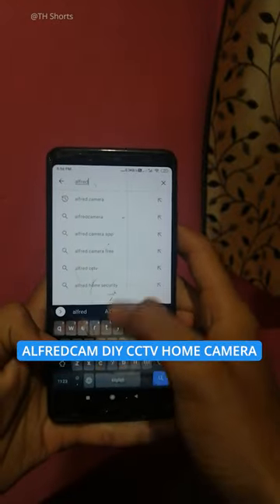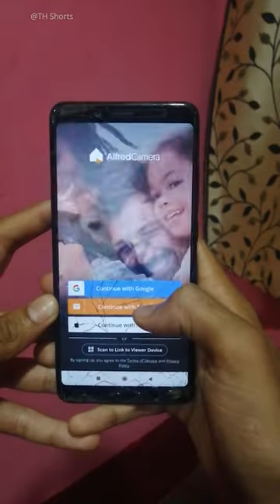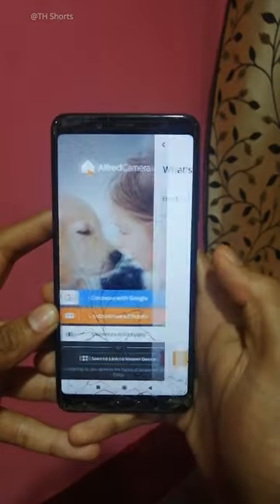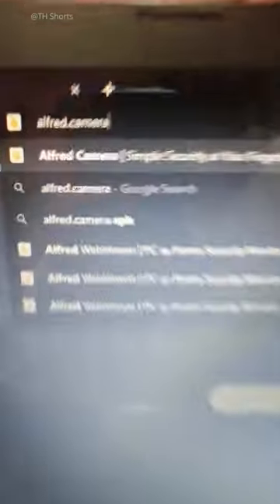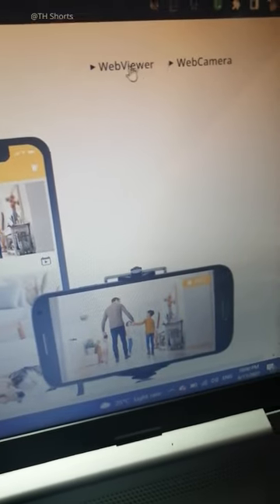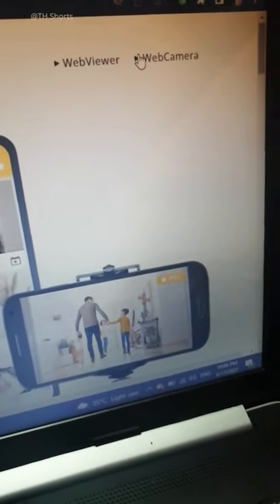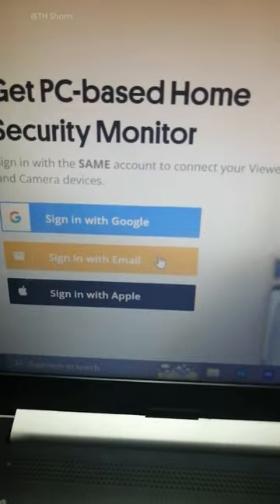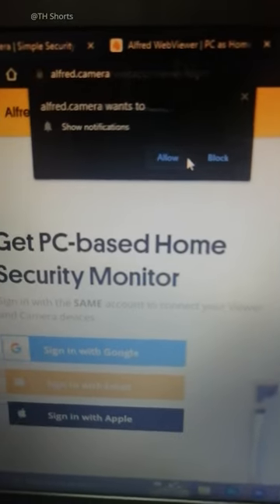Convert Your Old Smartphone To Webcam/CCTV Camera!